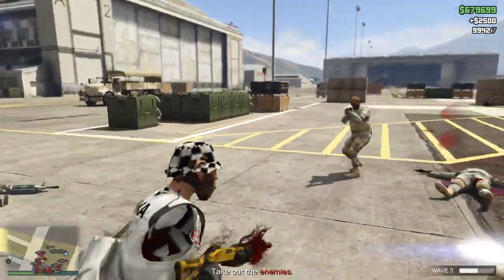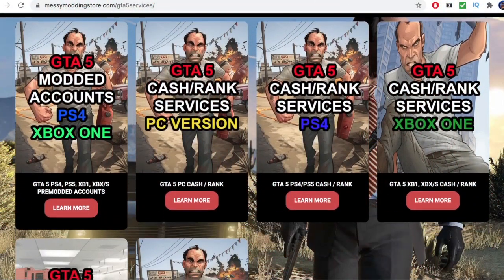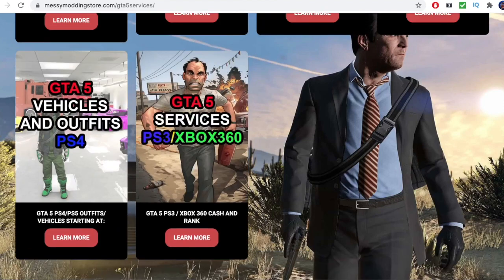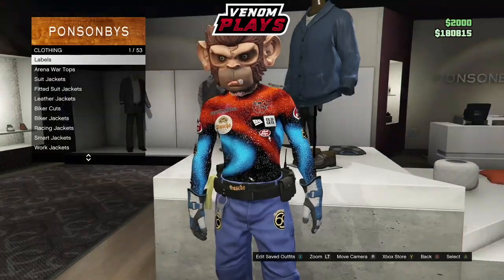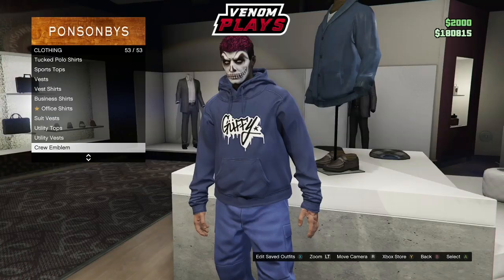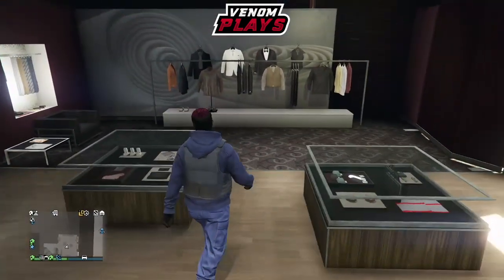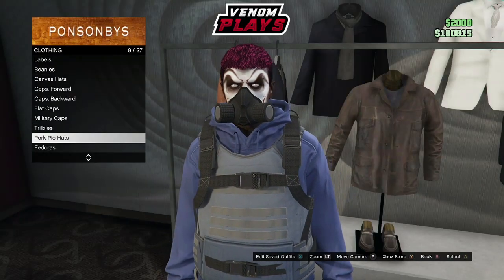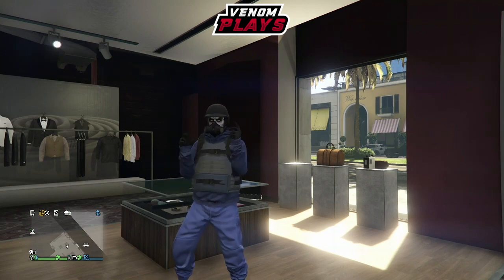GTA 5 Online *BEST* BLUE Joggers TryHard Modded Outfit Using Clothing Glitches 1.52!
GTA 5 Online BLUE Joggers TryHard Modded Outfit Using Clothing Glitches 1.52!

💎Be Sure To Check Out MessyModding Linked Below💎

💎GTA 5 Online *BEST* BLUE Joggers TryHard Modded Outfit Using Clothing Glitches💎

💰BEFF SERVICES💰

💎NightlyPower💎

Some other GTA 5 Glitch videos you should definitely check out:

GTA 5 ONLINE How To Get Multiple Modded Outfits All at ONCE! 1.52! (Gta 5 Clothing Glitches)

GTA 5 How To Get A TryHard MODDED OUTFIT With BLUE JOGGERS PATCH 1.52

GTA 5 HOW TO GET A Blue Joggers Modded Outfit + TRANSFER GLITCH TUTORIAL! (Outfit Glitches 1.51)

GTA 5 I *EASY* Blue Joggers Male Outfit! (TRANSFER GLITCH) Patch 1.50 (MODDED OUTFITS)

Easiest Method To Get Blue Joggers In Gta 5 Online!!